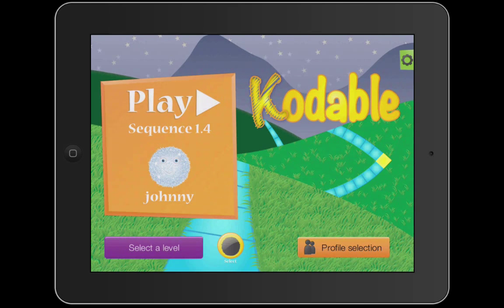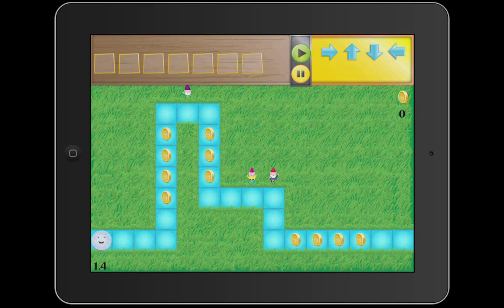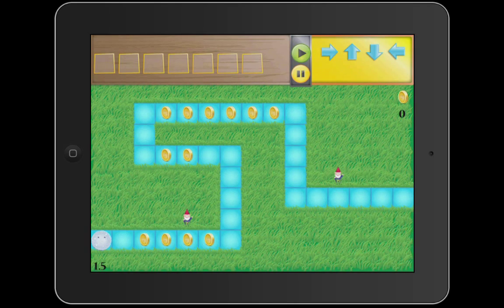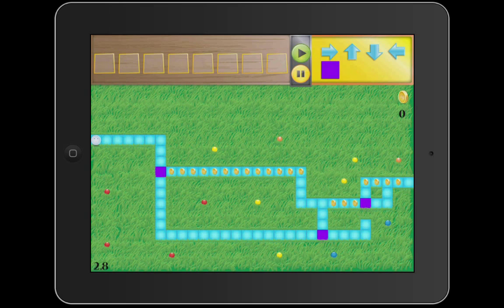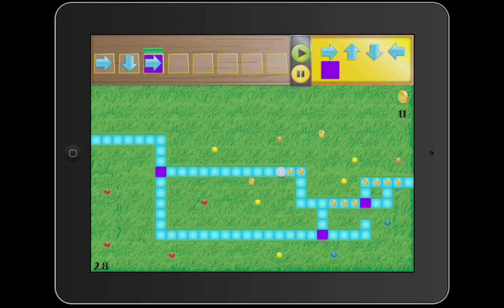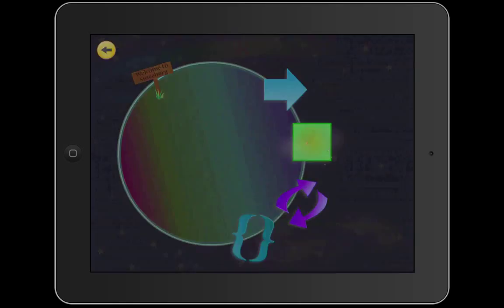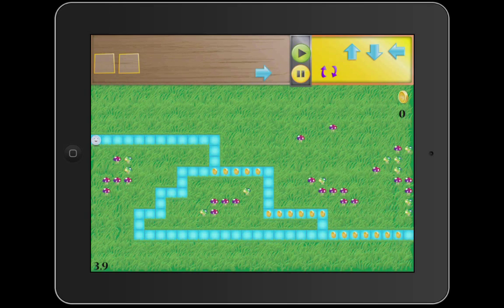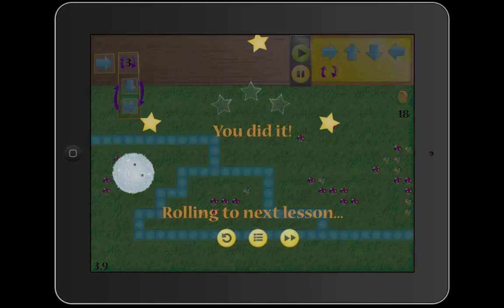ETMN How-Tos with Early Coding, Part 2 - Kodable for iPad